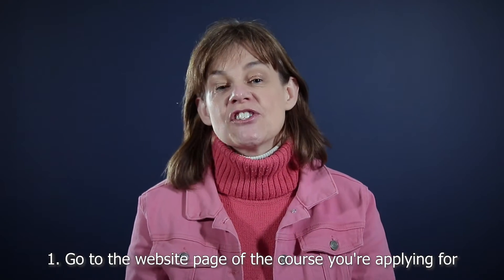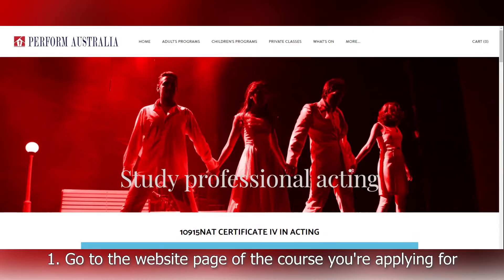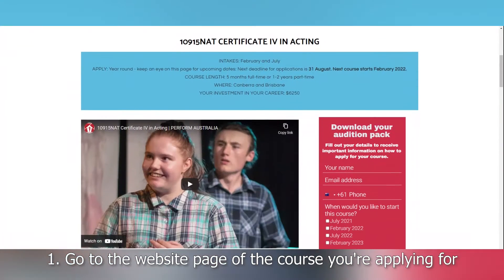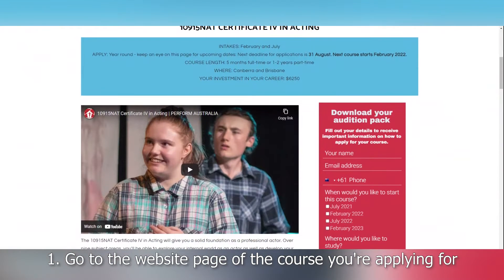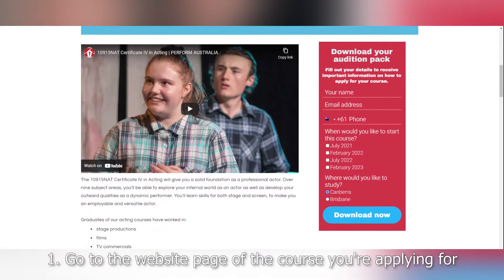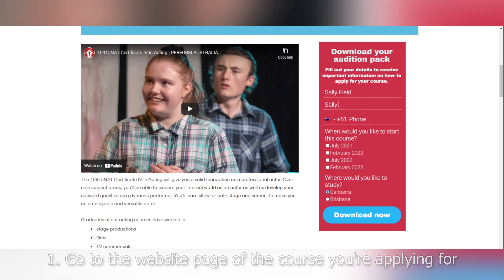How to Submit Your Audition Video | PERFORM AUSTRALIA